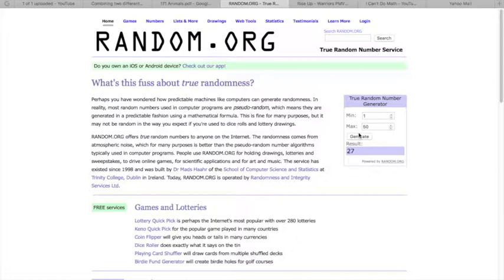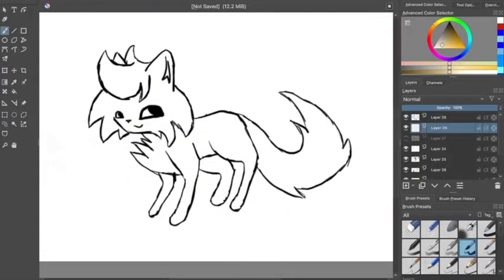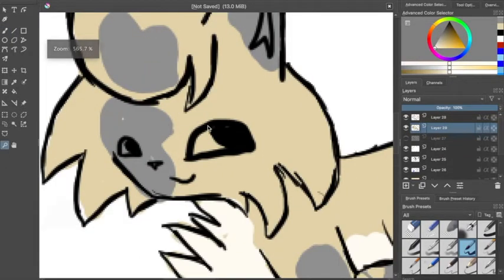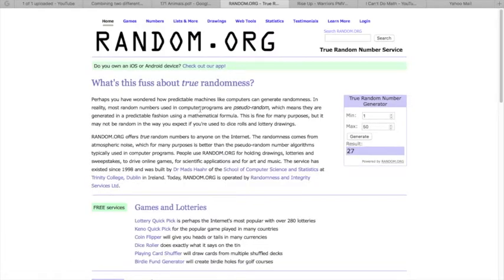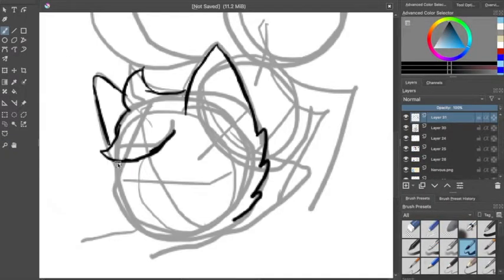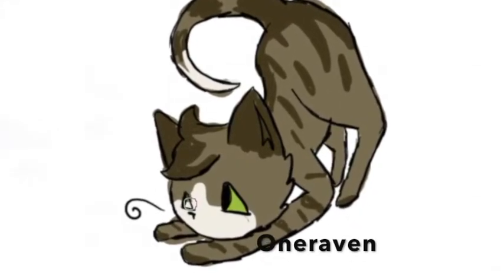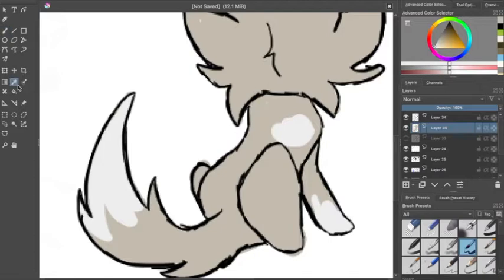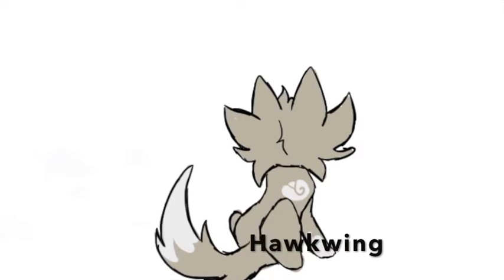Combining warrior cats!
Hey yall and welcome to my "first" video! My previous one was hideous so i tried to make it better with lazy animation, weird music and lame jokes.